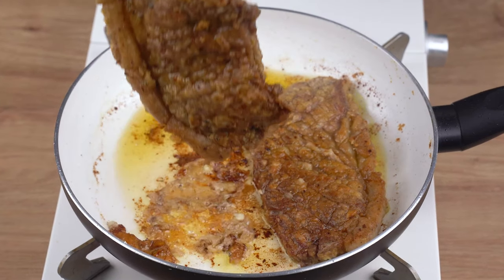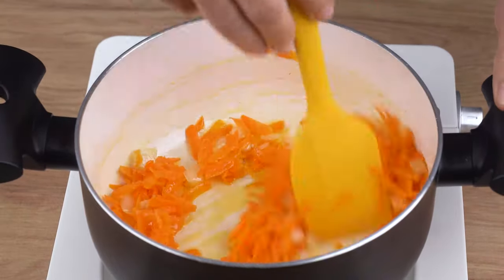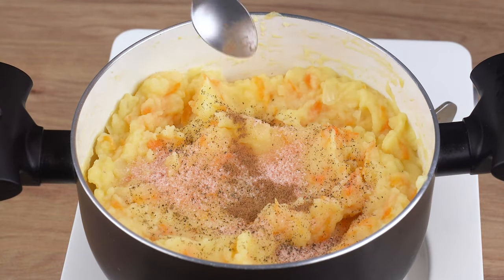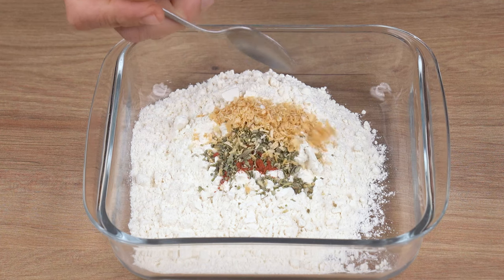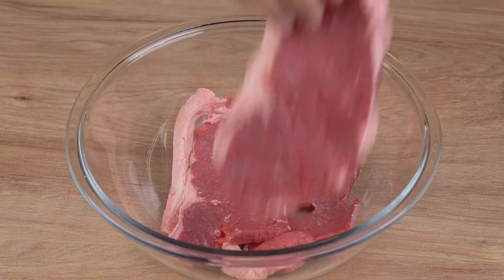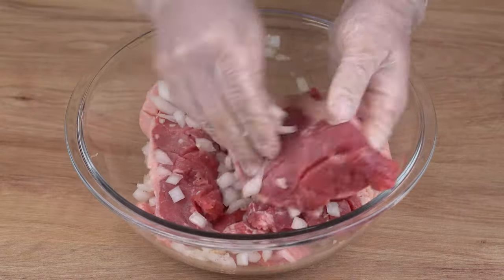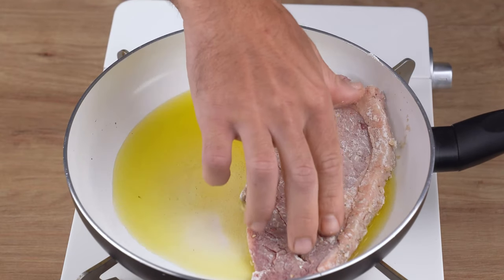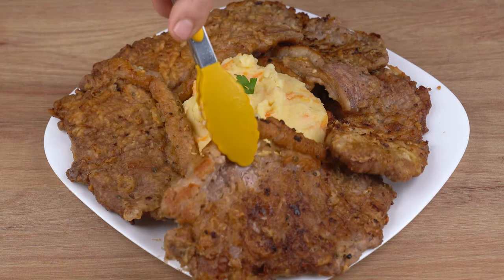How to easily tenderize a fried steak, it gets super tender.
Ingredients:
1 Tablespoon of Unsalted Butter
½ Medium Onion
1 Carrot
4 Medium Potatoes
1 Cup of Milk (240ml Cup)
1 Teaspoon of Salt
1 Generous Pinch of Black Pepper
1 Pinch of Nutmeg
50g of Grated Parmesan Cheese

For Breading
1 Cup of Wheat Flour
1 Teaspoon of Sweet Paprika
1 Teaspoon of Oregano
1 Teaspoon of Dried Onion
Black Pepper to Taste
1 Teaspoon of Dried Garlic Flakes
1 Pinch of Salt

Meat
6 Beef Steaks
1 Teaspoon of Salt
Juice of ½ Lime
3 Crushed Garlic Cloves
1 Generous Pinch of Black Pepper
½ Medium Onion